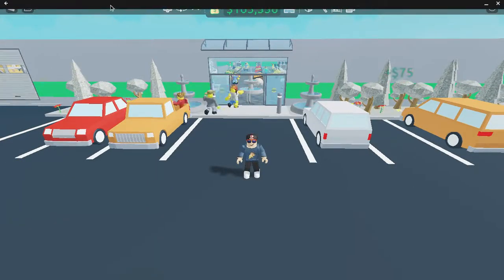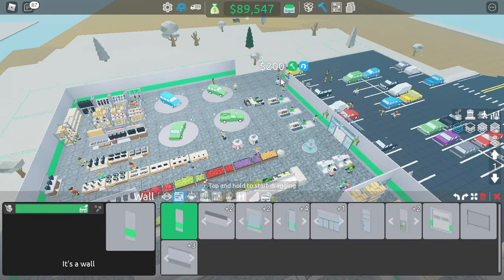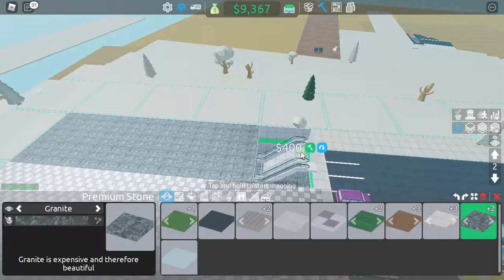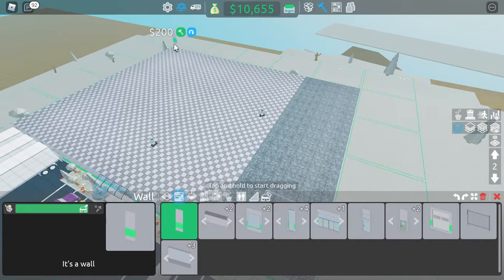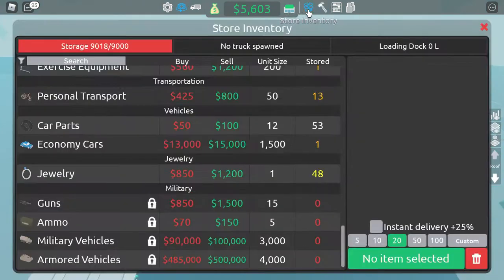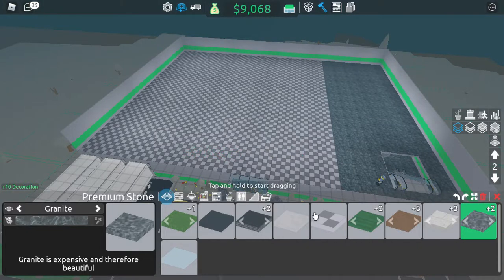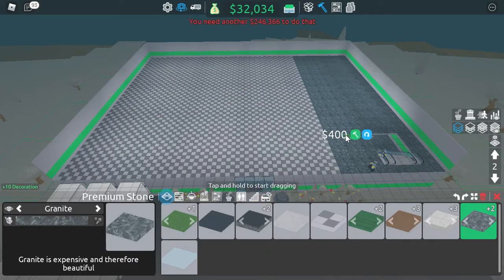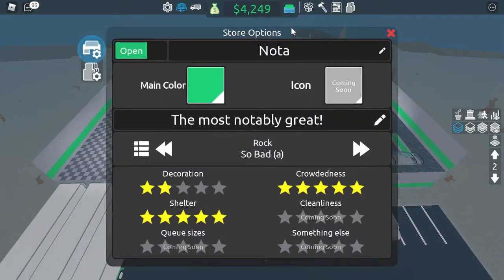2nd Floor!! in Retail Tycoon 2, Roblox | #28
In episode 28 of roblox, retail tycoon 2 I expanded to the second floor of my store.